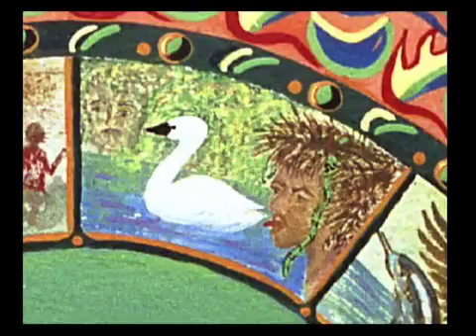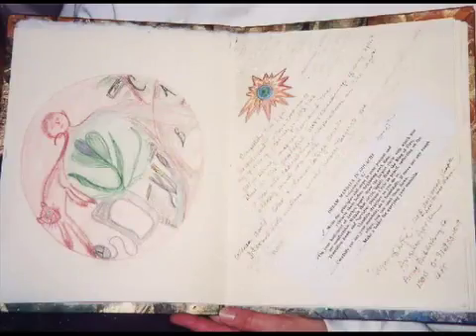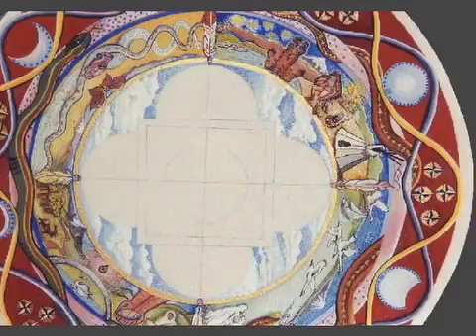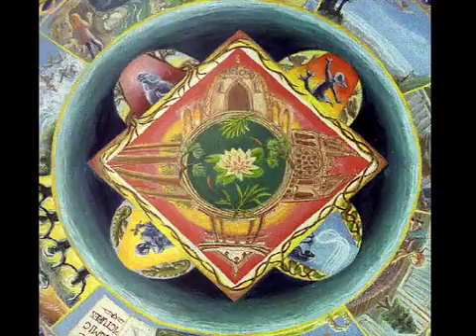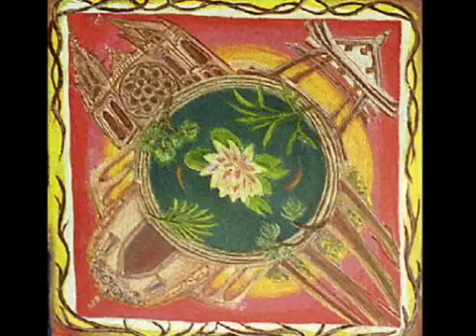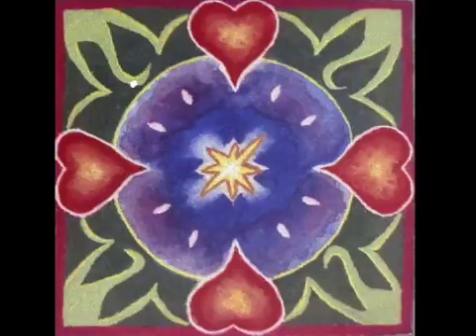Creating the Mandala 2 SD 480p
An interview with LiDona Wagner on the process of creating the mandala.